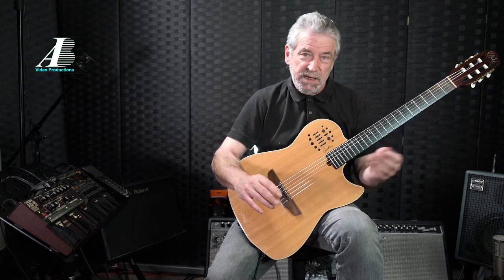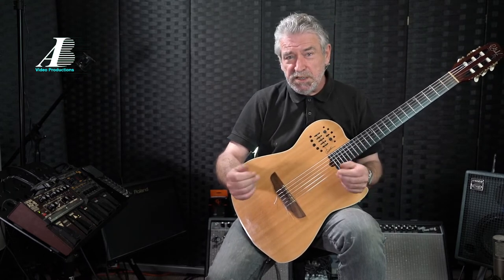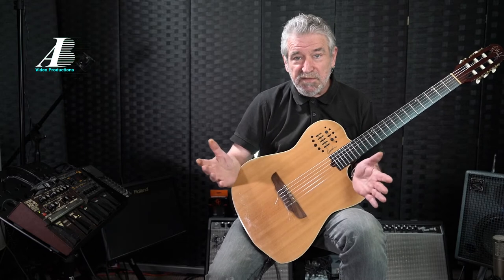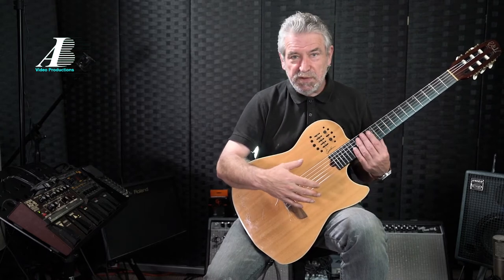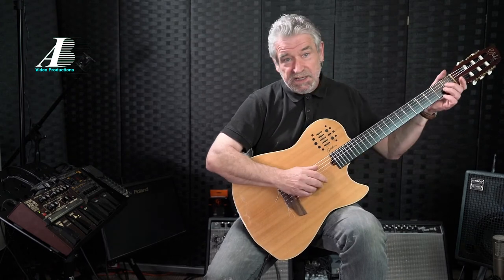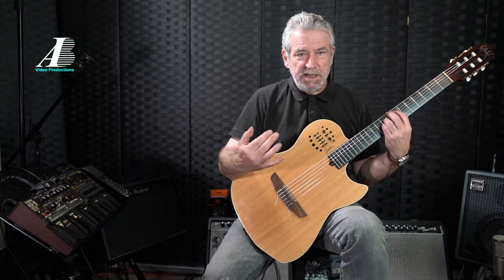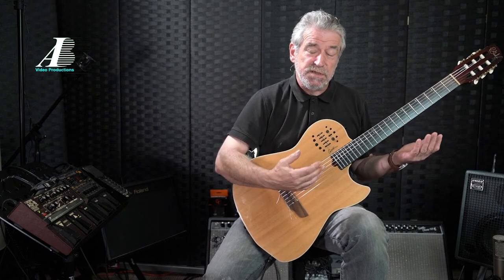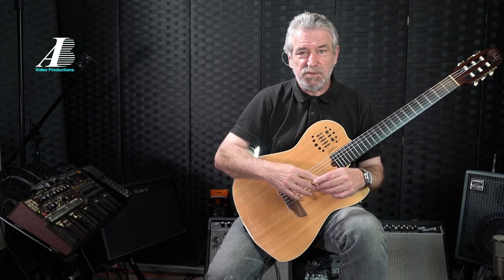More on the Godin Multiac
A few more observations on the Godin Multiac Guitar